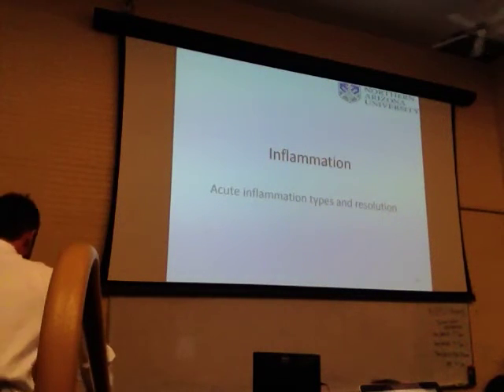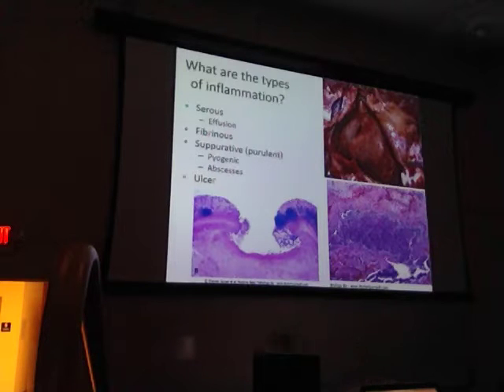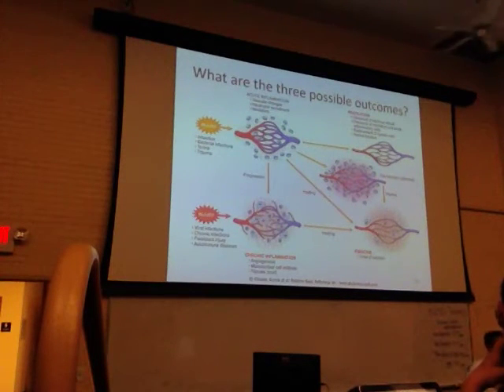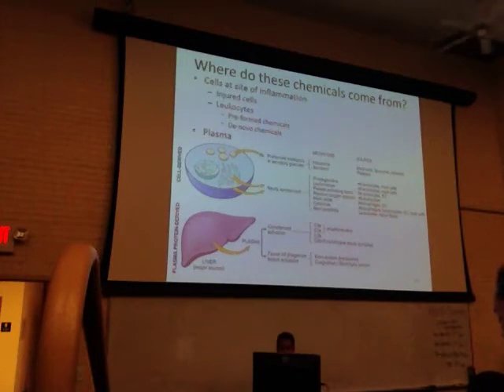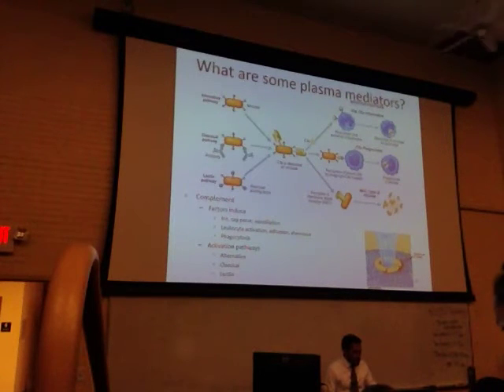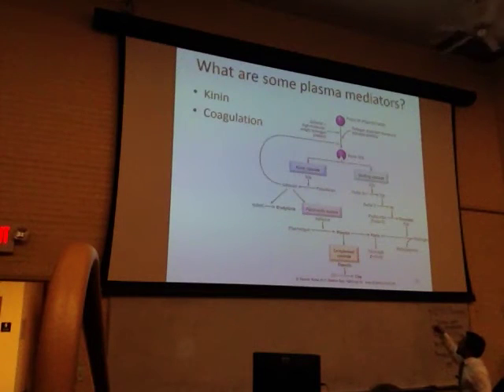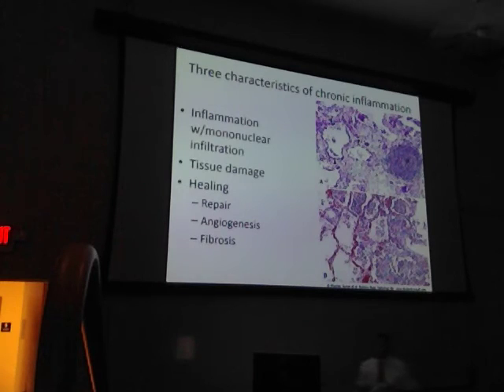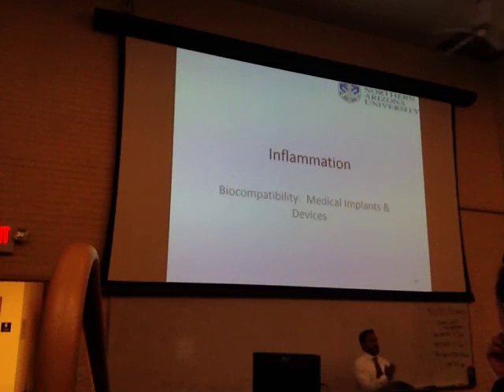Path Acute and Chronic Inflammation 2of2